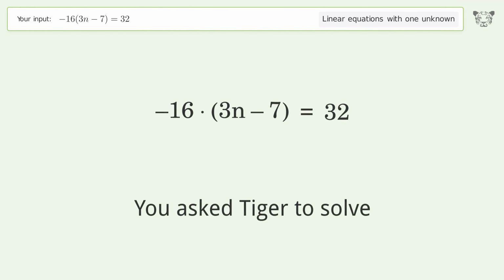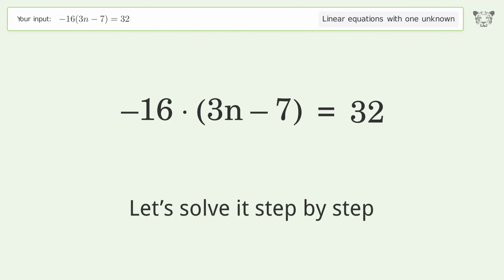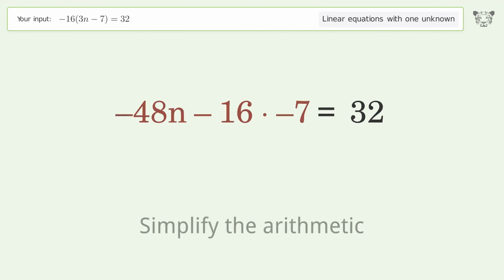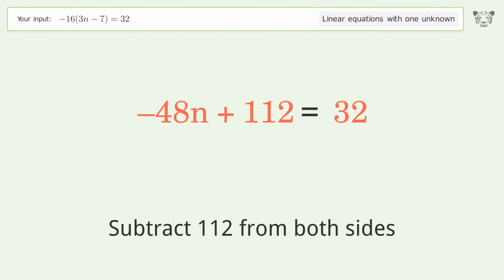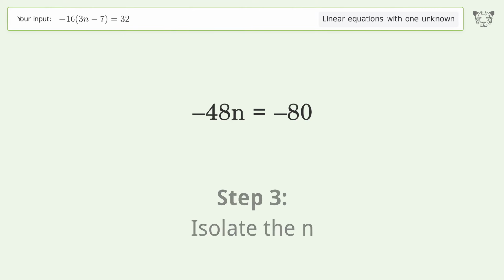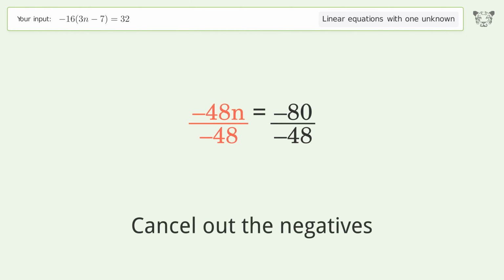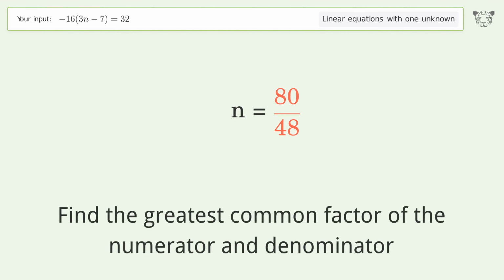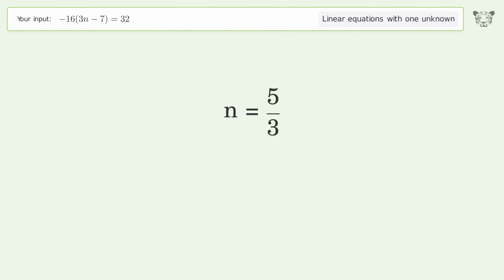Linear equation with one unknown: Solve -16(3n-7)=32 step-by-step solution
Solving -16(3n-7)=32 using the linear equation with one unknown solver

for a step-by-step and more tips and tricks for dealing with linear equations with one unknown.